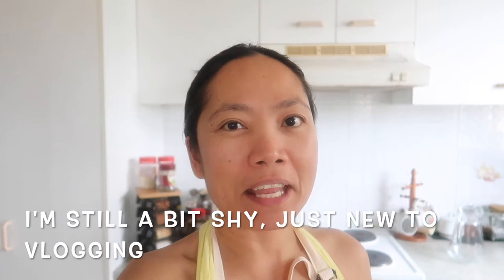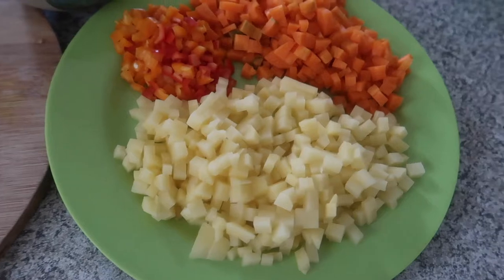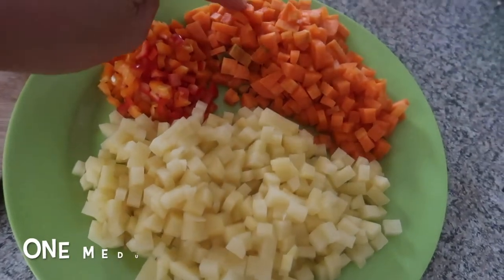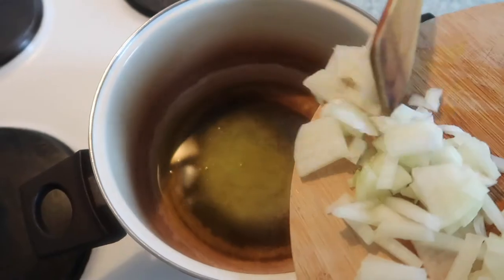How To Cook Chicken Empanada | Chicken Empanada Recipe | My Own Version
How to cook chicken empanada, chicken empanada recipe. Chicken empanada is a pastry type normally stuffed with chicken, or beef meat,  chopped vegetables like potato, and carrots, peas, and raisins. Chicken empanada is best enjoyed for snacks and for special gatherings like birthdays and parties as it is also considered as finger foods. My own version of  chicken empanada is quite different from most Filipinos recipes as I added cumin and turmeric for extra flavour.